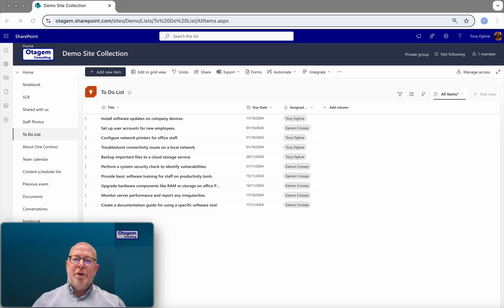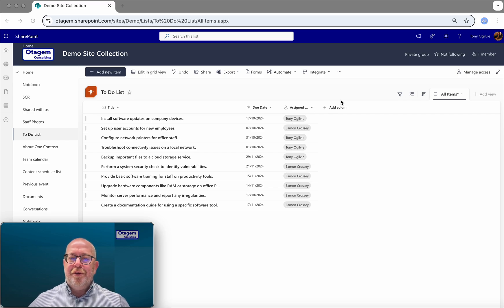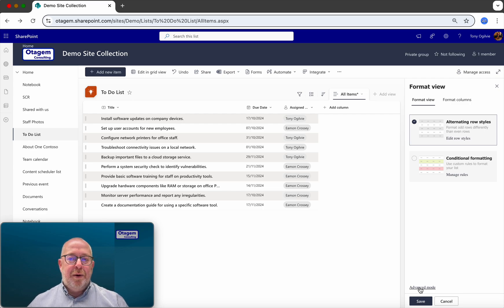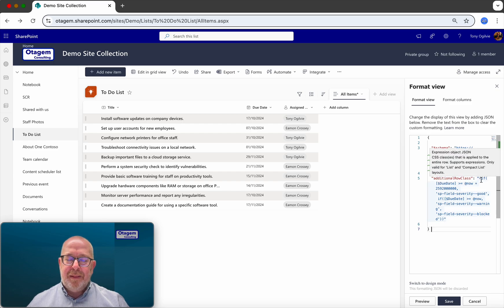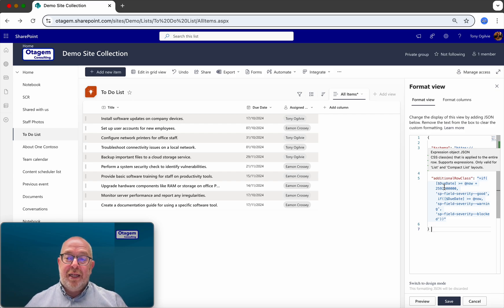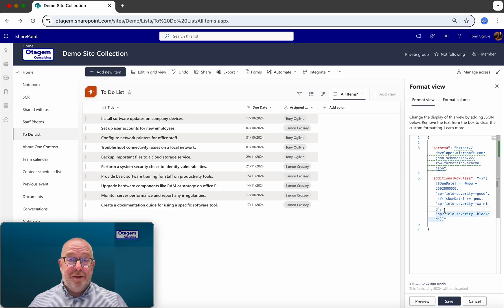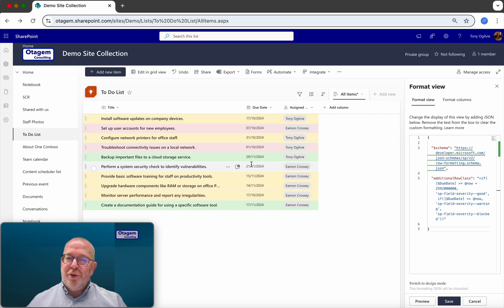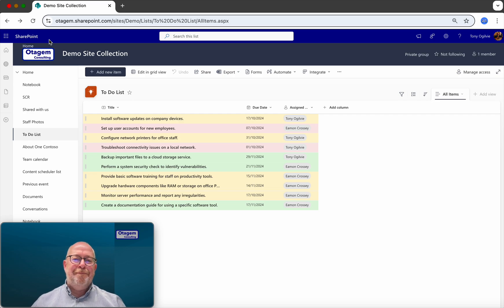Advanced Color-Coding for SharePoint Lists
SharePoint lists are great!  They are brilliant for many users, allowing much better storage of structured data than Excel spreadsheets.

You can also do simple color coding on SharePoint lists based on simple field values.  But a common request I hear from customers is:

How do we color-code the list based on a date column in the SharePoint list?

So for example, if a To Do list in SharePoint has a field called "Due Date", how can we color code it so that rows are green if the due date is more than 30 days away, yellow if the due date is within 30 days, and red if the due date is in the past?

It's not at all clear how to do this in the SharePoint View formatting screen, but luckily there is a way to do it!

See how in this little video, and see the Blog Post linked below for the code snippet used.  Slightly tricky, but easy when you know how!  🤓

Questions?  Give me a shout !